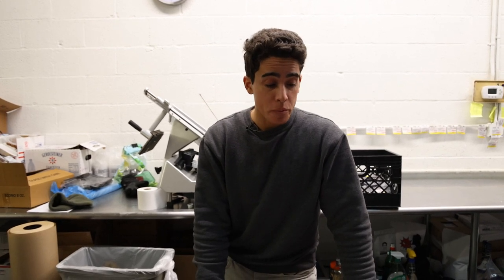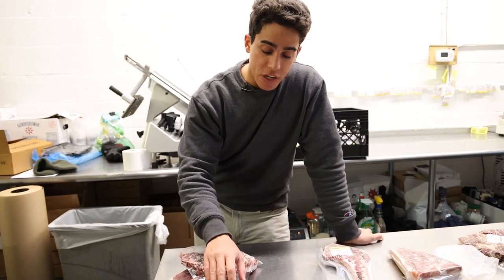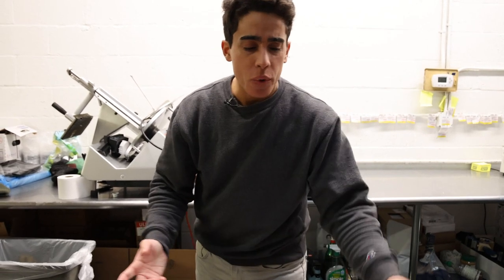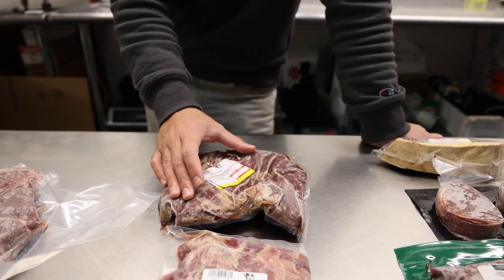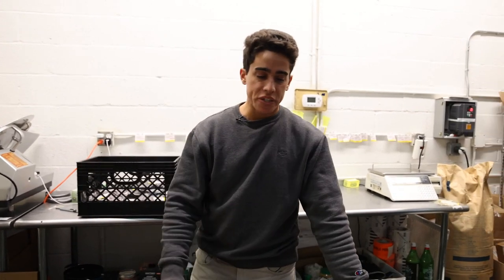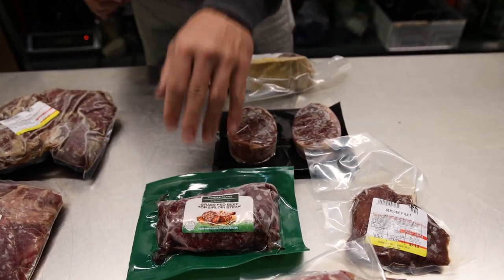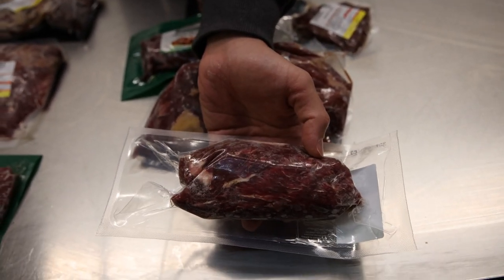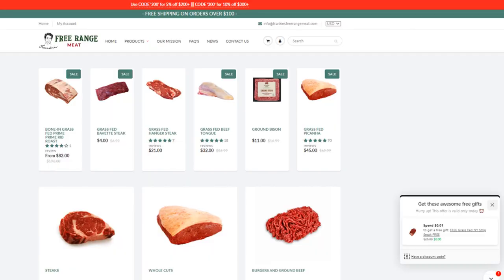STEAK SHOWCASE at Frankie's Free Range Meat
00:00 - Steak Showcase
00:53 - Chuck Shoulder
03:06 - Rib and Shortloin
05:11 - Belly / Plate
07:35 - Sirloin
12:06 - My current favorite